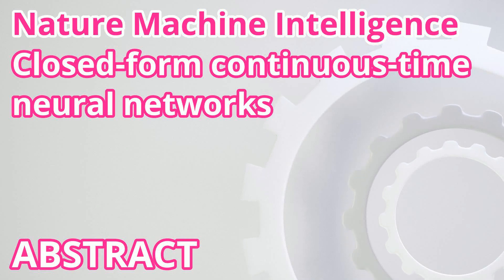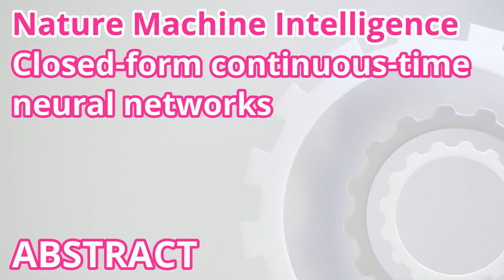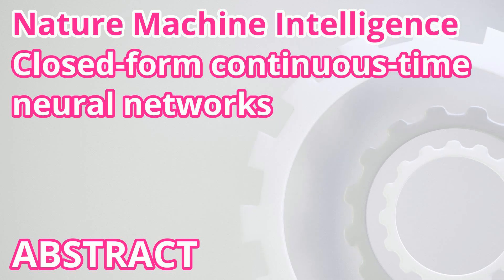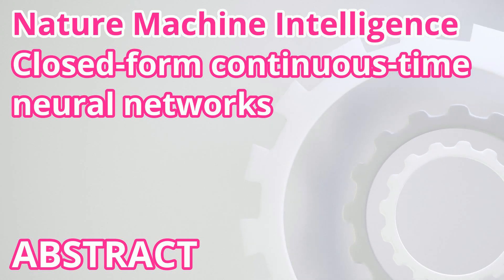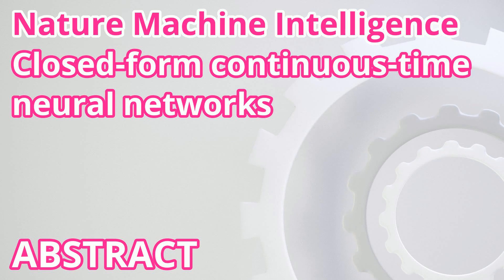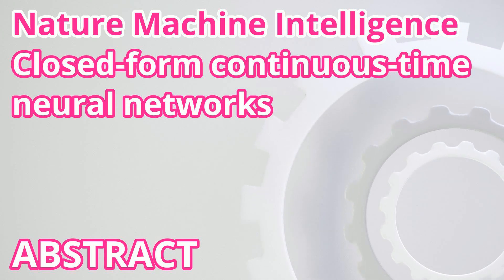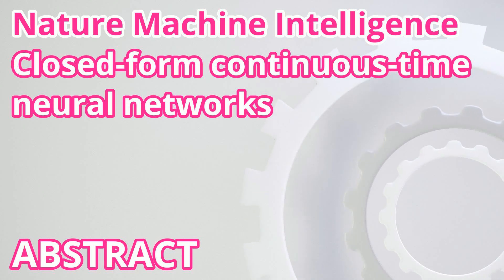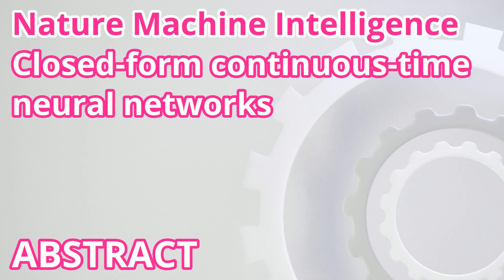Closed-form continuous-time neural networks (Abstract)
May this channel help you catch up on cutting-edge science!

Hasani, R., Lechner, M., Amini, A. et al. Closed-form continuous-time neural networks. Nat Mach Intell 4, 992–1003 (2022).

Text:
Continuous-time neural networks are a class of machine learning systems that can tackle representation learning on spatiotemporal decision-making tasks. These models are typically represented by continuous differential equations. However, their expressive power when they are deployed on computers is bottlenecked by numerical differential equation solvers. This limitation has notably slowed down the scaling and understanding of numerous natural physical phenomena such as the dynamics of nervous systems. Ideally, we would circumvent this bottleneck by solving the given dynamical system in closed form. This is known to be intractable in general. Here, we show that it is possible to closely approximate the interaction between neurons and synapses—the building blocks of natural and artificial neural networks—constructed by liquid time-constant networks efficiently in closed form. To this end, we compute a tightly bounded approximation of the solution of an integral appearing in liquid time-constant dynamics that has had no known closed-form solution so far. This closed-form solution impacts the design of continuous-time and continuous-depth neural models. For instance, since time appears explicitly in closed form, the formulation relaxes the need for complex numerical solvers. Consequently, we obtain models that are between one and five orders of magnitude faster in training and inference compared with differential equation-based counterparts. More importantly, in contrast to ordinary differential equation-based continuous networks, closed-form networks can scale remarkably well compared with other deep learning instances. Lastly, as these models are derived from liquid networks, they show good performance in time-series modelling compared with advanced recurrent neural network models.